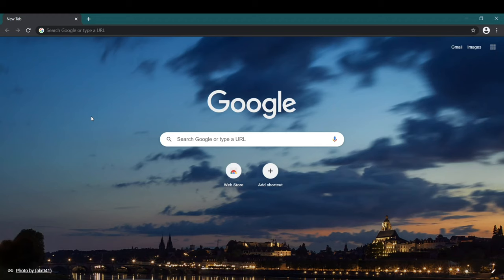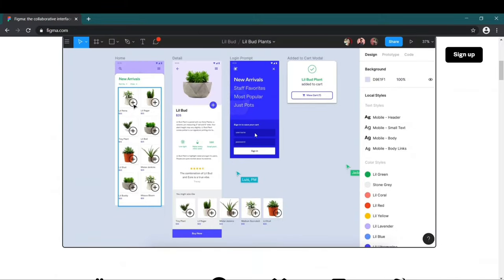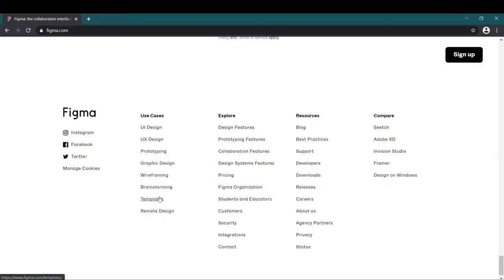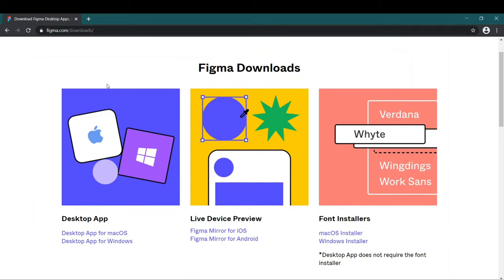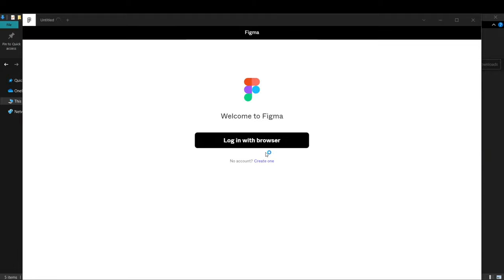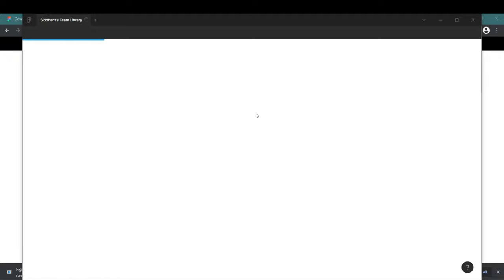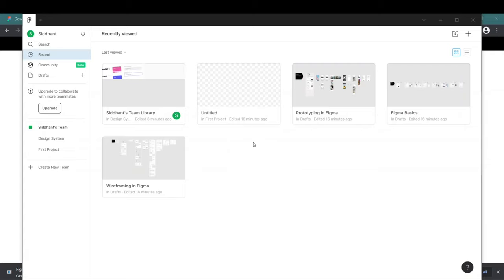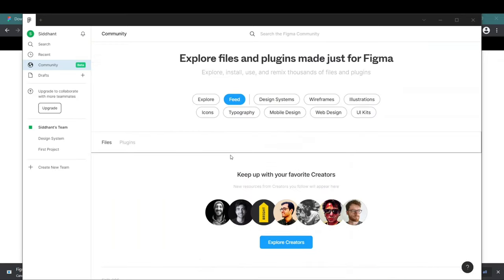How to Install Figma on Windows 10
In this video we will see how to download Figma for Windows 10.
Figma is a vector graphics editor and prototyping tool which is primarily web-based, with additional offline features enabled by desktop applications for macOS and Windows. The Figma Mirror companion apps for Android and iOS allow viewing Figma prototypes on mobile devices